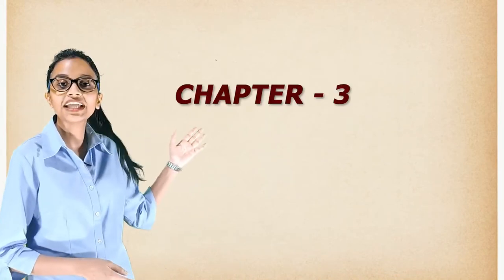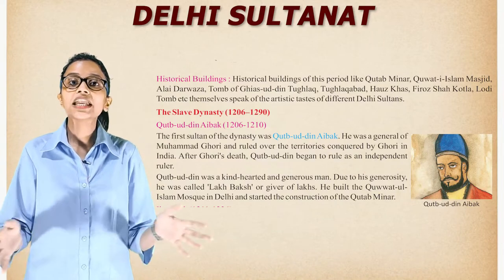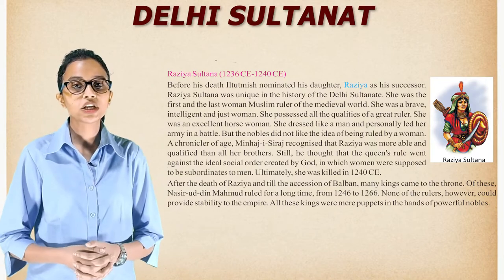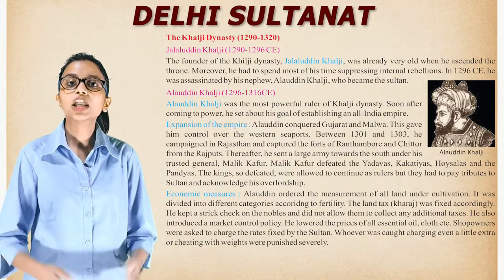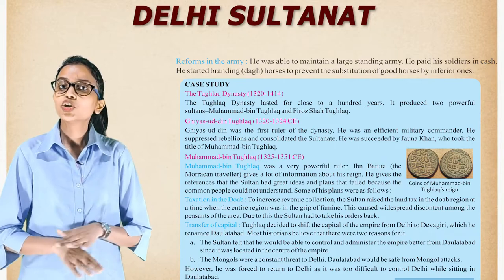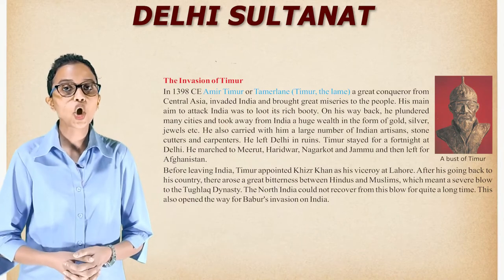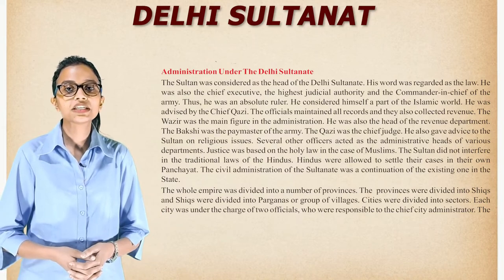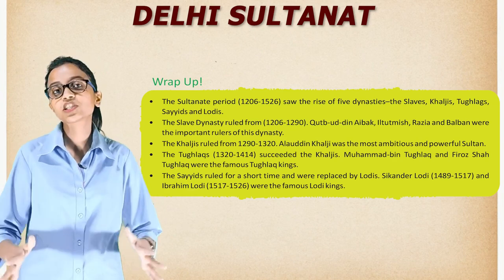THE DELHI SULTANAT II CH-3 OF CLASS 7 II FIRST POST IRISH,